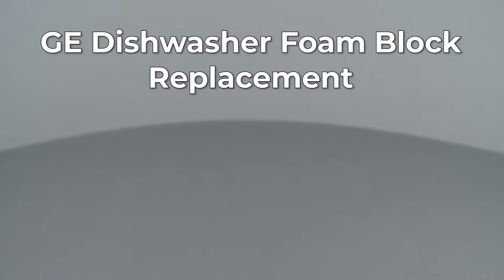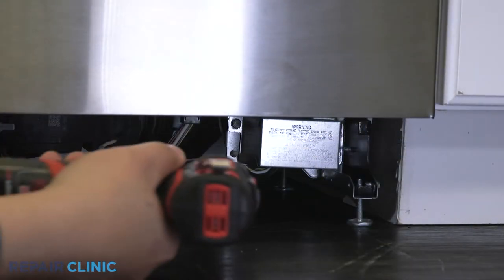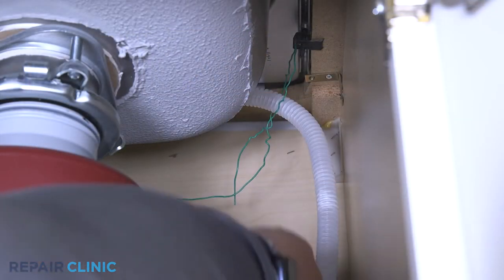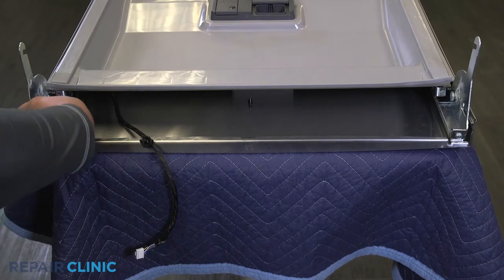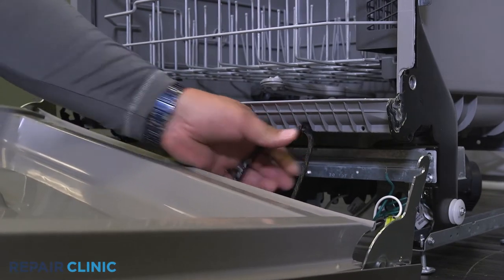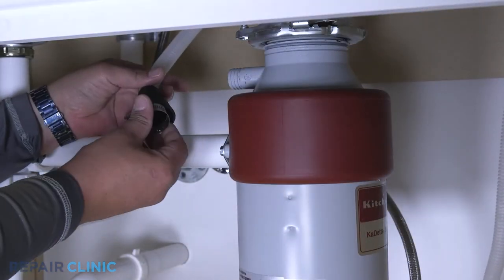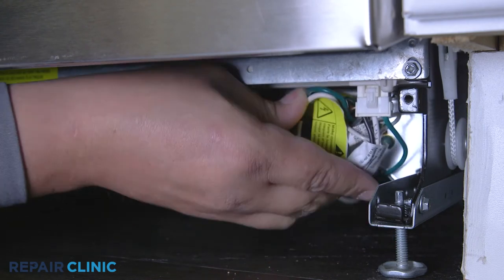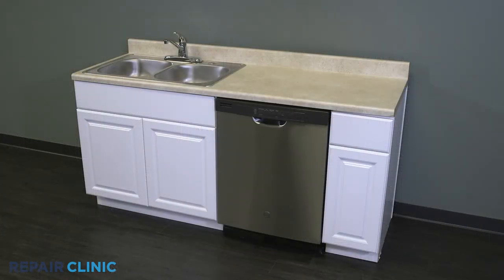GE Dishwasher Foam Block Replacement WD01X10578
This video provides step-by-step instructions for replacing the foam block in GE dishwashers. The most common reason for replacing the foam block is if it's cracked, broken, or missing.

All of the information in this check valve video is applicable to the following brands: GE